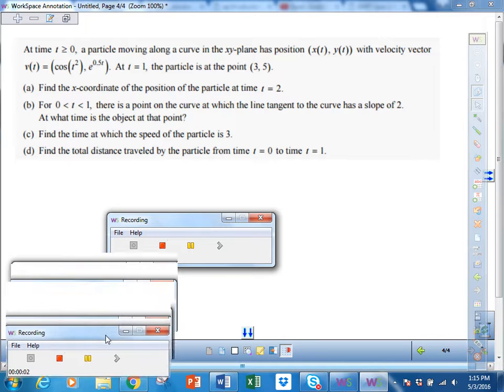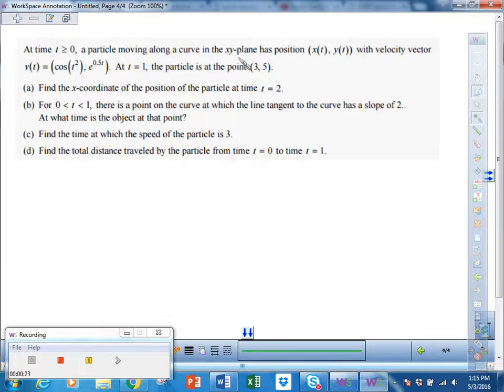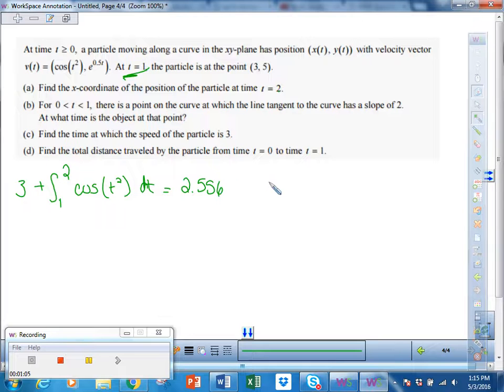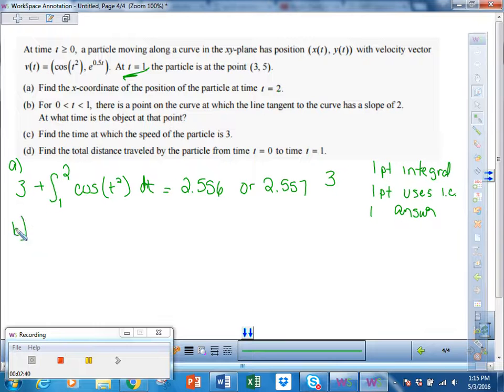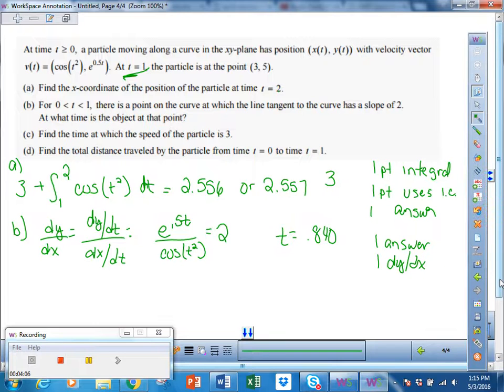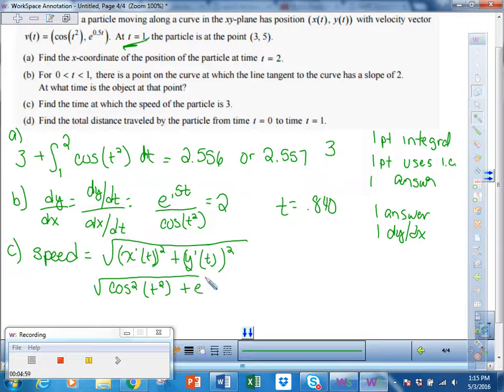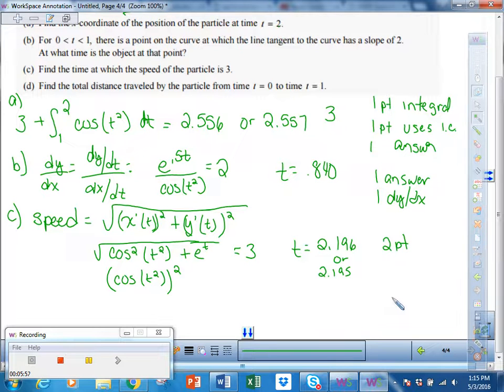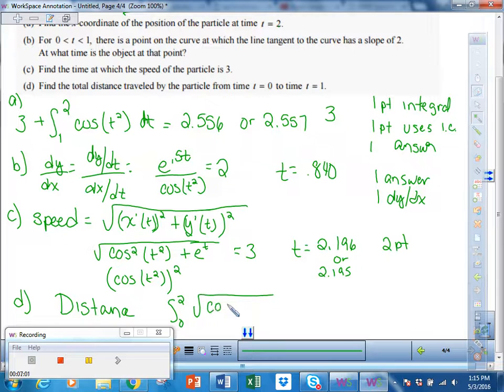parametric fr from morning exam